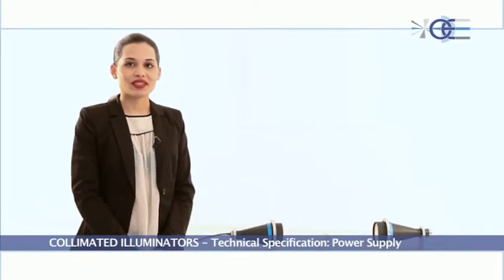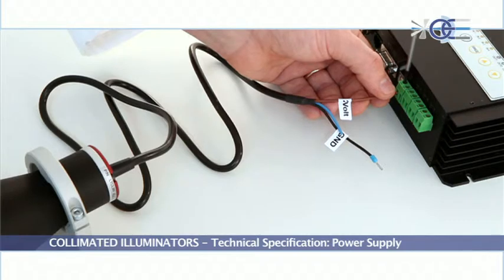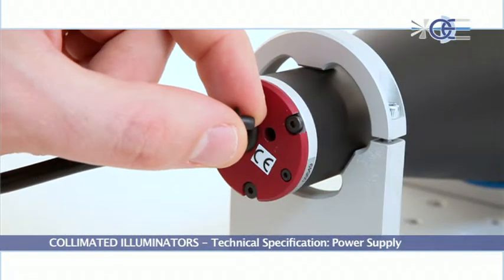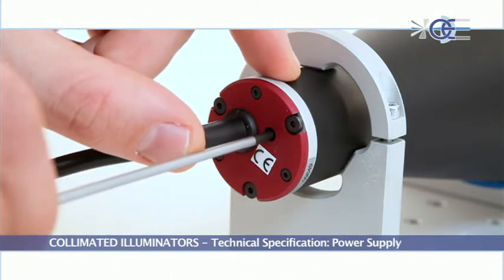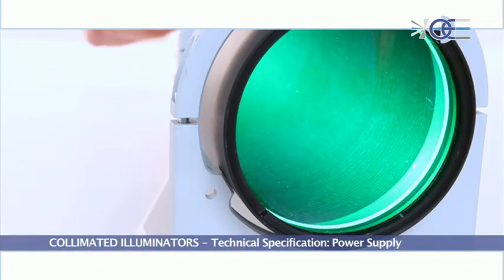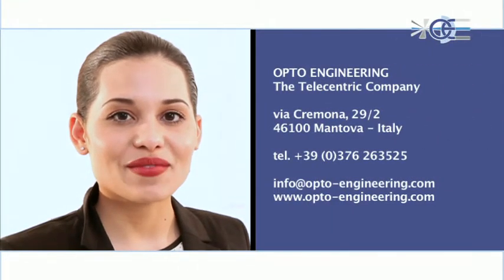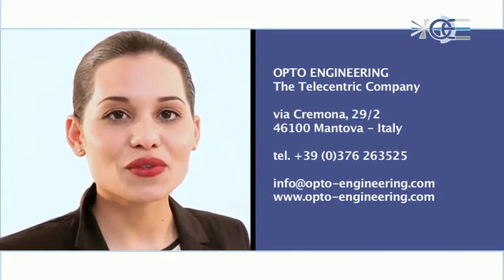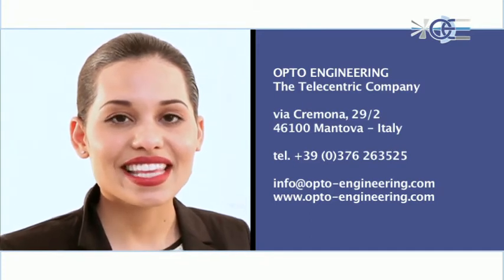Technical Specification - COLLIMATED ILLUMINATORS